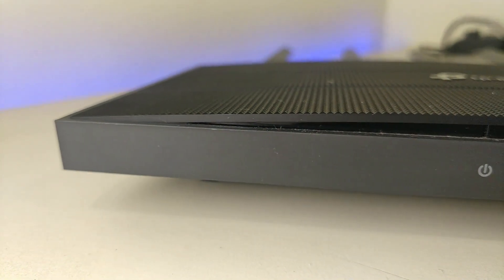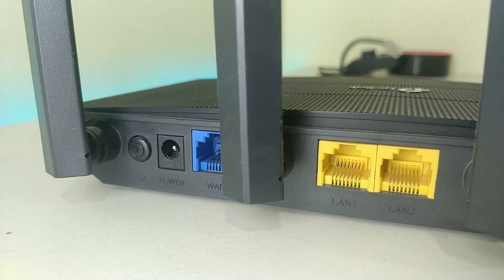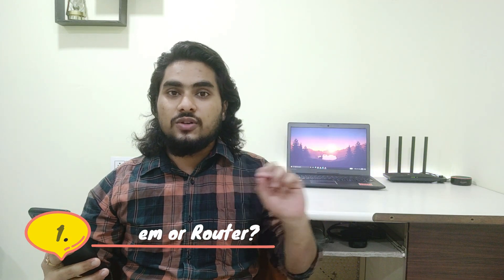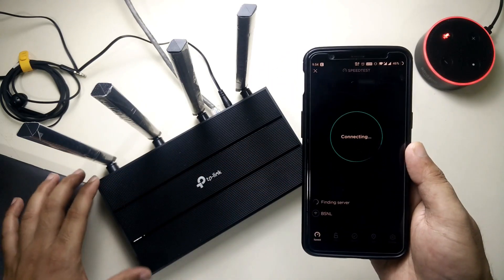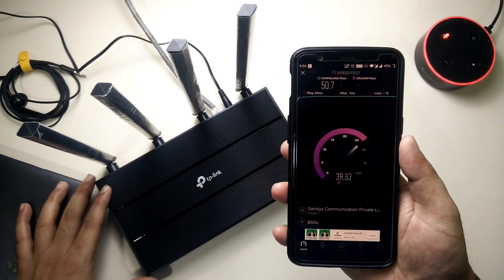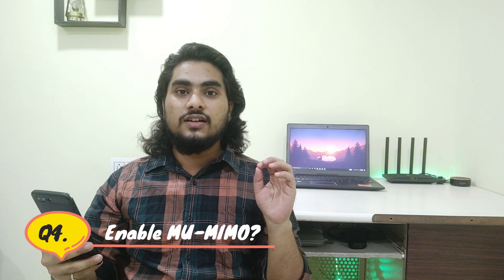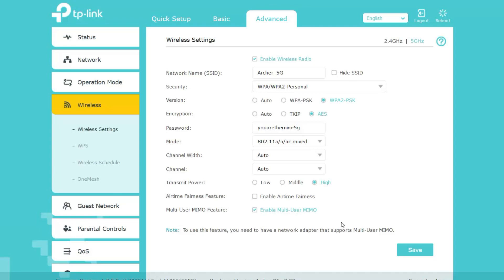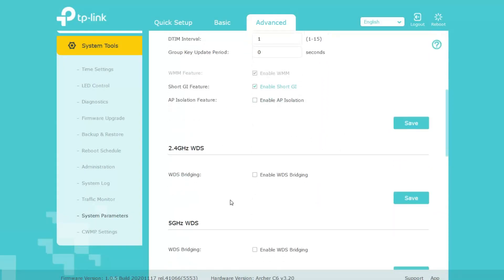Full Review | TP-Link | Archer C6 | FAQ's | All doubts covered | April 2021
TP-Link Archer C6 V3.2 Full Review and Frequently Asked Questions

TP-Link Archer C6 Gigabit MU-MIMO Wireless Router:

TP-Link Archer C6 1200 Mbps Router  (Black, Dual Band):